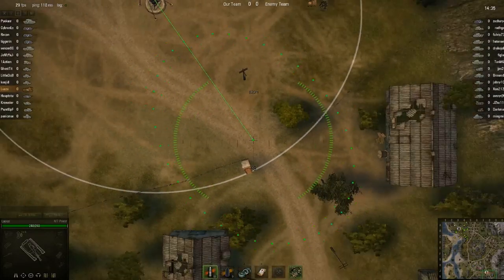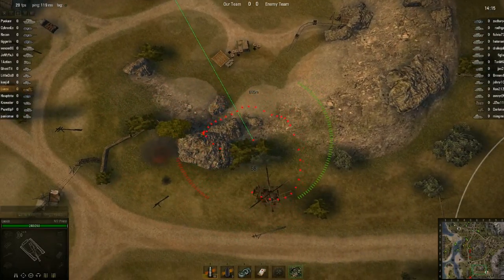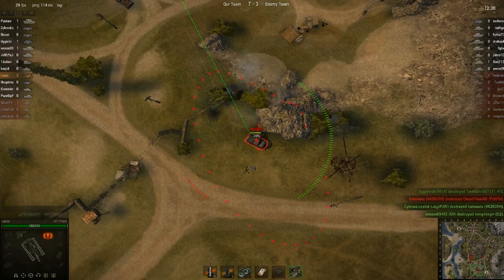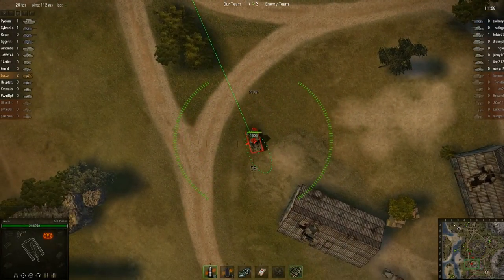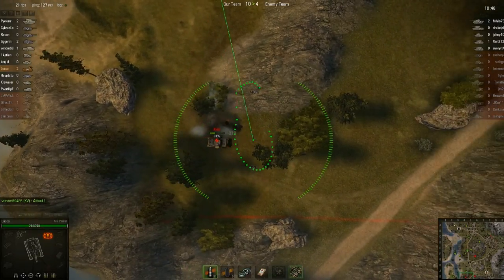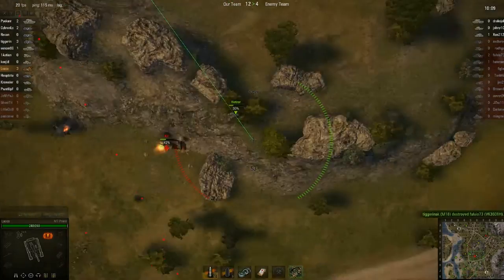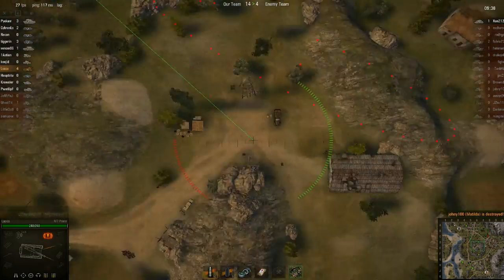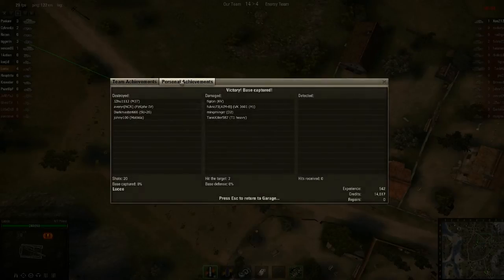World of Tanks How To: Tracer fire With Artillery On Mines By Lucco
Artillery tracer fire tutorial and How To.  Fullscreen available. You want to see how tracer fire work? check out this video! w/ commentary.

This is Lucco showing you the art of tracer fire in World of Tanks using the M7 Priest Artillery and on the Map Mines. (world of tanks / commentary / how to / gameplay)